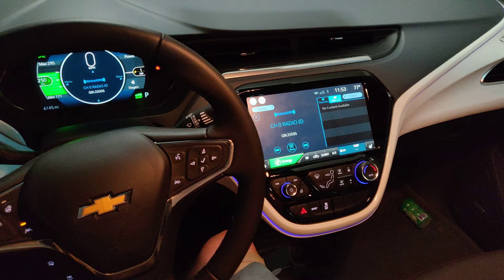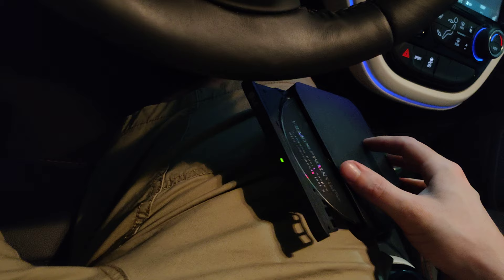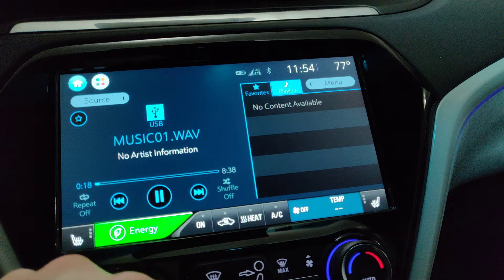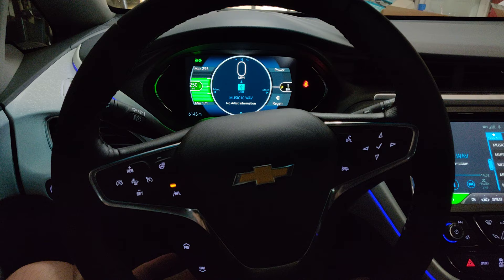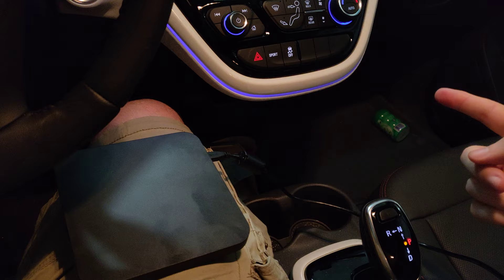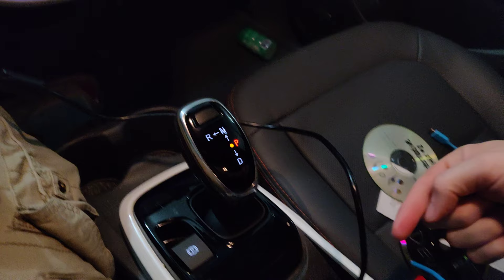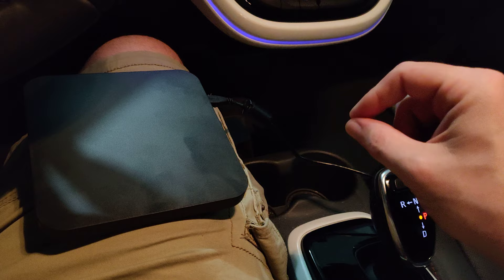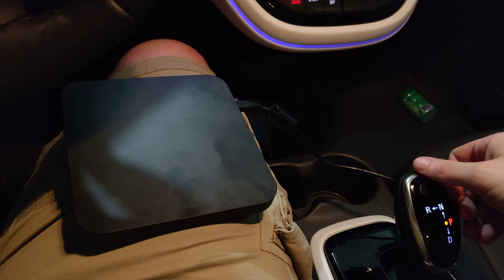USB CD drive in Chevy Bolt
In the video I show a portable DVD writer (LG SP80NB80) playing CDs in a Chevy Bolt through the infotainment system. The portable CD drive must have "TV connectivity" by emulating a FAT32 USB drive. The instructions state that once the drive is ejected, press and hold the eject key for 2 seconds to go from Optical Disc Drive mode to USB Drive emulation mode.

This should work with any vehicle that accepts a FAT32 formated flashdrive.

WARNING! THIS DOES NOT WORK WITH 2022 and 2023 MODELS OF THE CHEVY BOLT EV AND EUV!!!